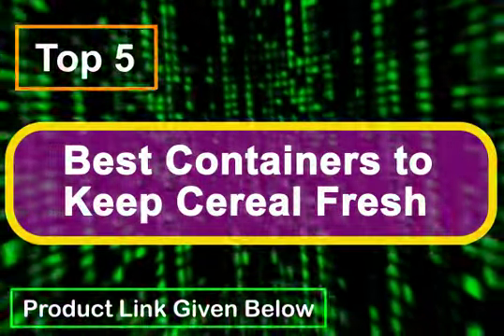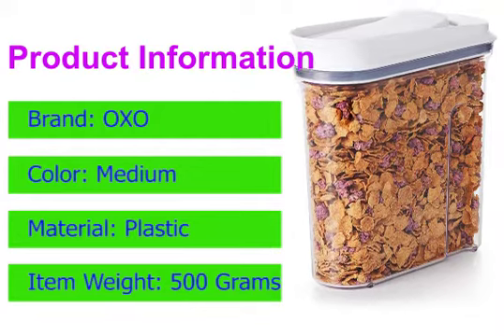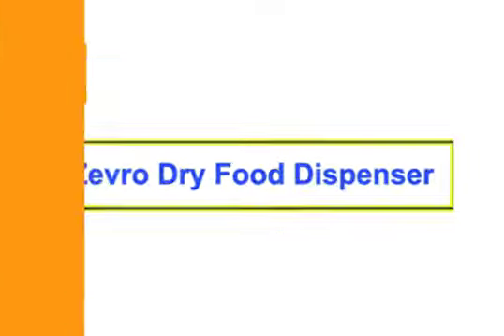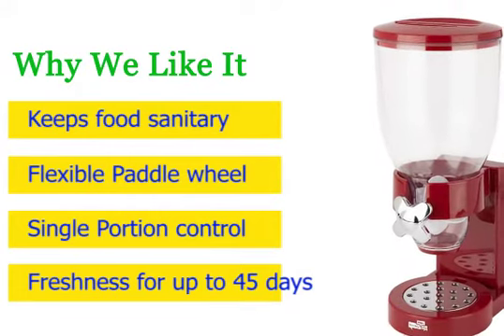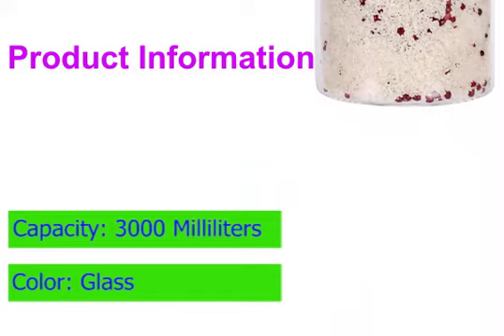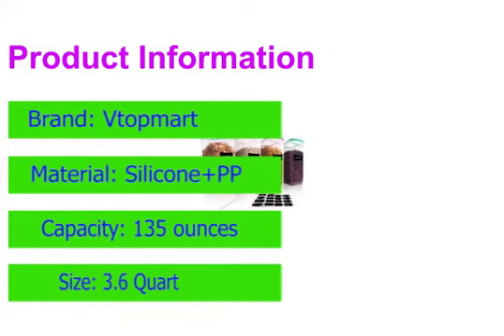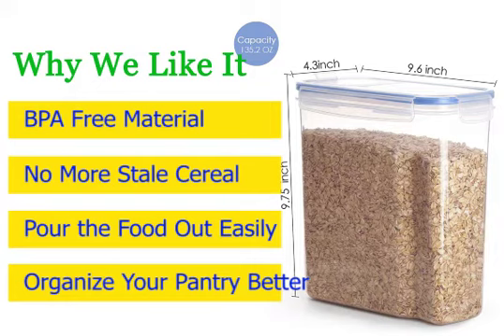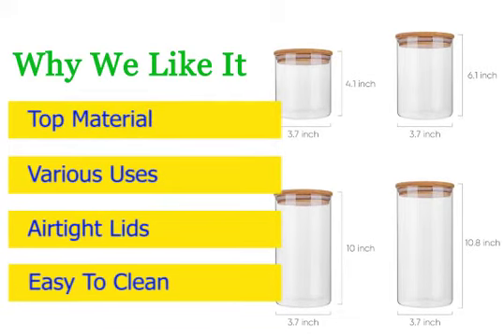Top 5 Best Containers to Keep Cereal Fresh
Are you planning to buy best containers to keep cereal fresh. We've researched best containers to keep cereal fresh on Amazon and made a top five list to save your time and money.
For more information on each of the Products:

✨ 1. OXO Good Grips Cereal Dispenser
✨ 2. Zevro Dry Food Dispenser
✨ 3. LEAVES & TREES Large Glass Food Storage Container
✨ 4. Vtopmart Cereal Storage Container
✨ 5. Flrolove Glass Food Storage Containers

In this review, we have come up with the Best Containers to Keep Cereal Fresh in the market. Basically, we have chosen these products based on their design, quality, feature, price, and performance. Plus, we have covered every ins and outs of these products to help you find the Best Containers to Keep Cereal Fresh.

Before selecting the product, we have gone through meticulous research and compare very features with their near competitors. As a result, finding the Best Containers to Keep Cereal Fresh would be easy for you, and that would definitely save your valuable time & energy.

Therefore, you can undoubtedly choose any of the Best Containers to Keep Cereal Fresh.